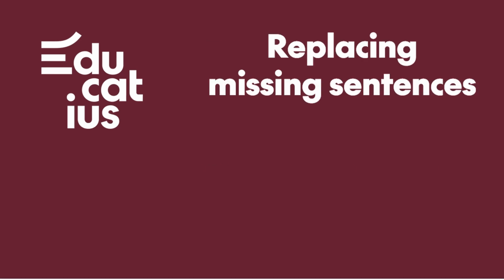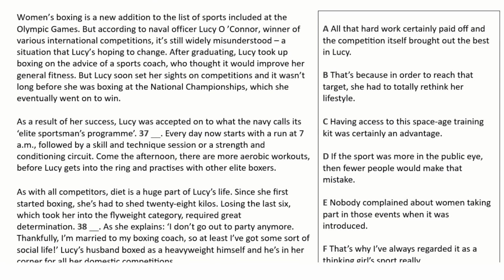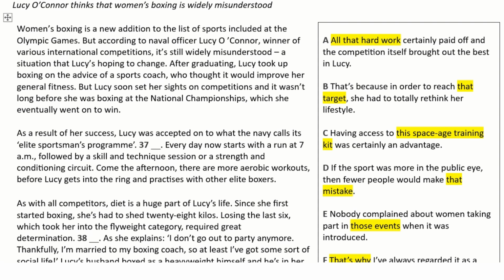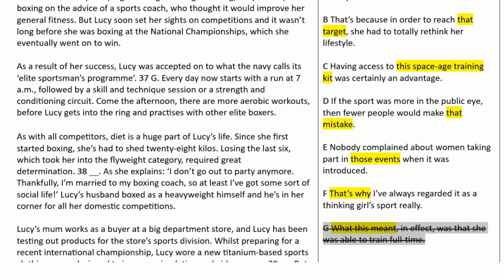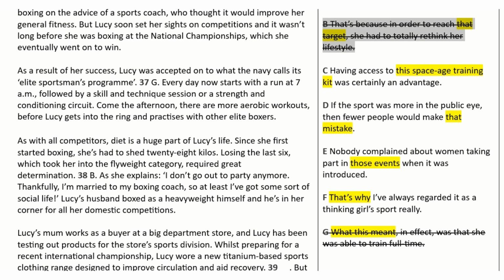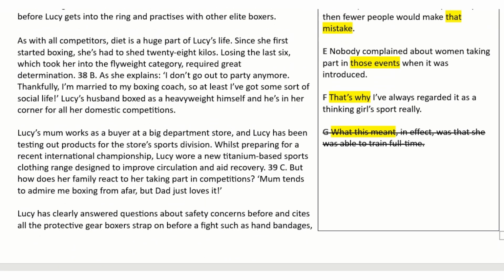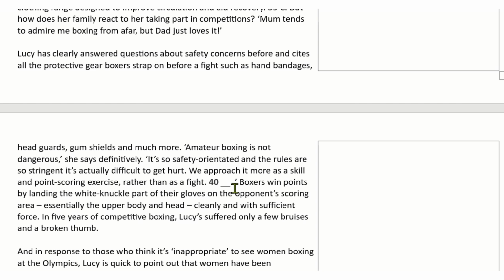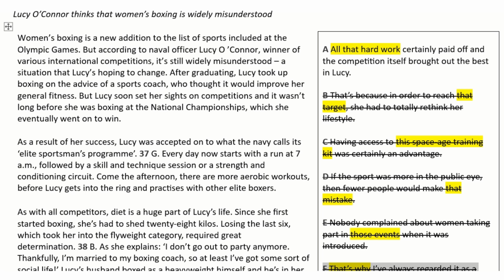Replacing missing sentences